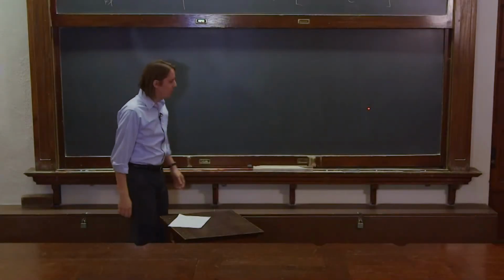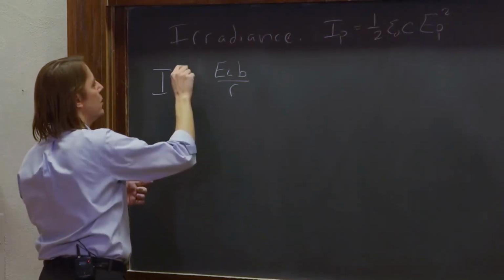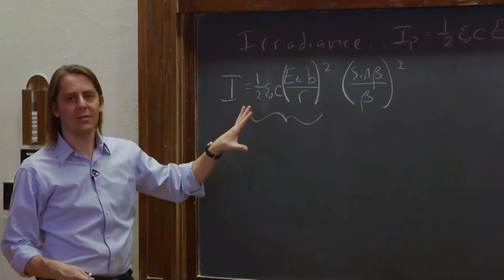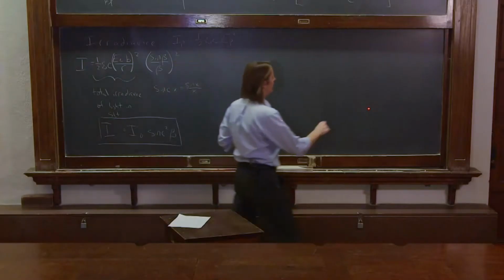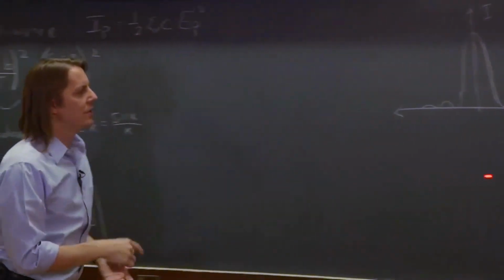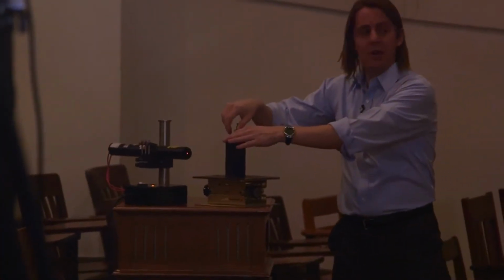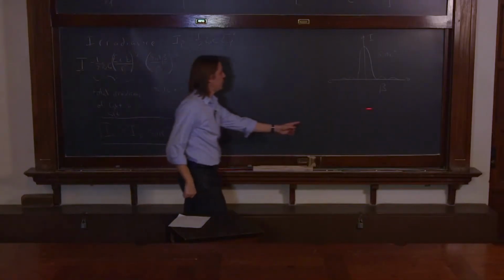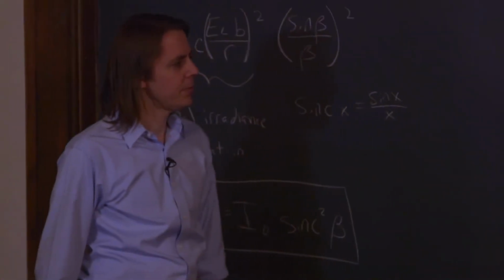PHYS 201 | Slit Diffraction 6 - Irradiance Pattern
Here is the final irradiance from a slit, and a demonstration, and two diffraction jokes.